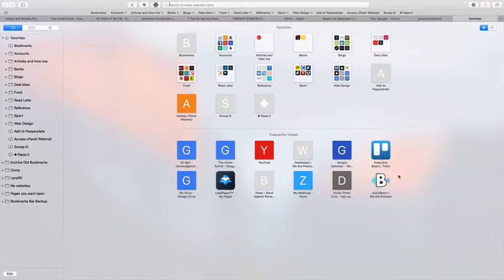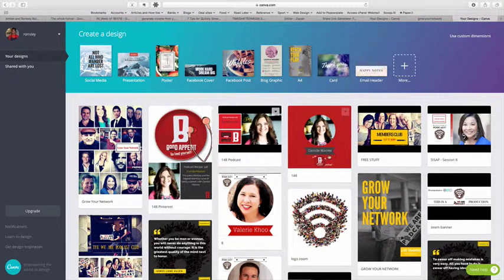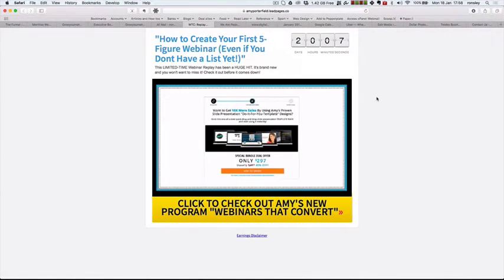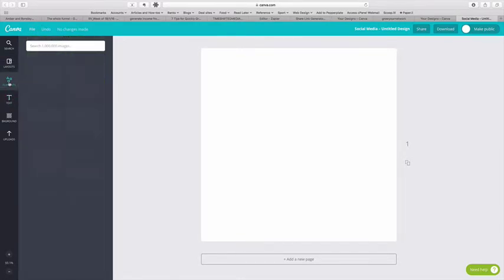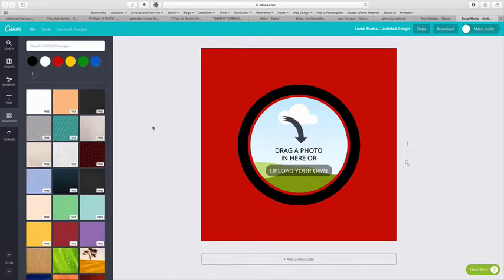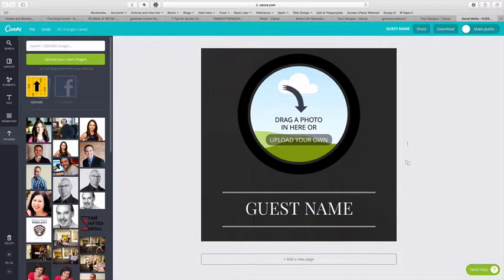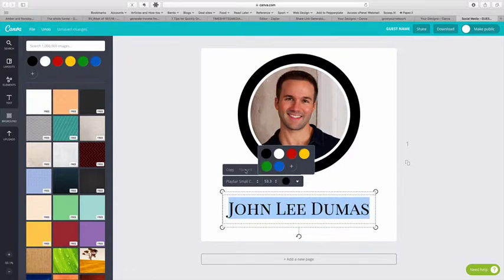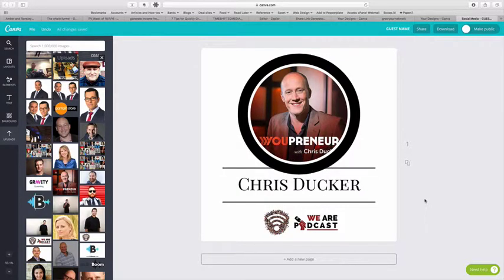Quick Intro on how to use canva.com